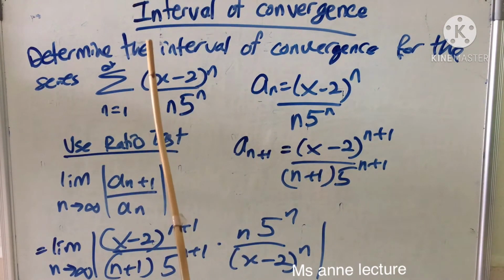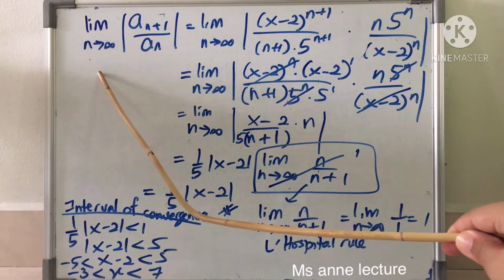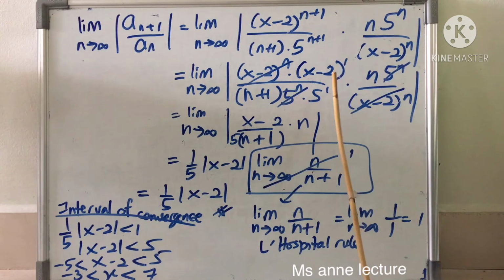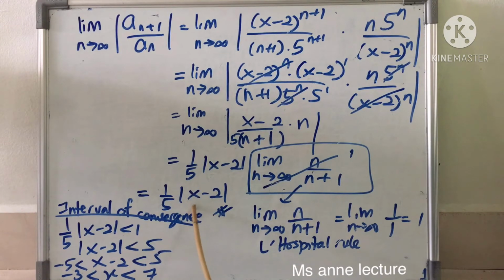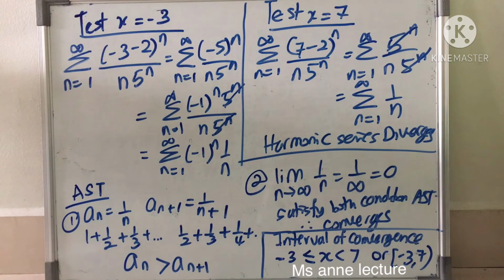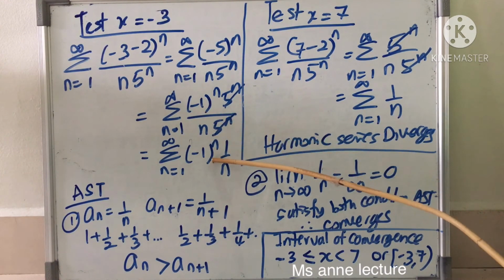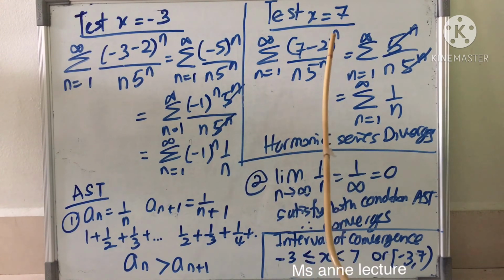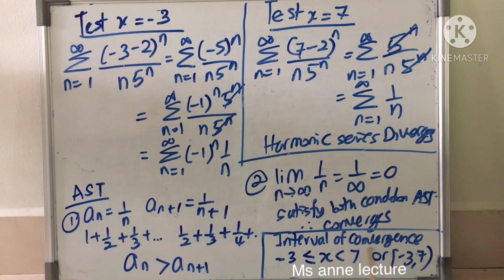Interval of convergence 1